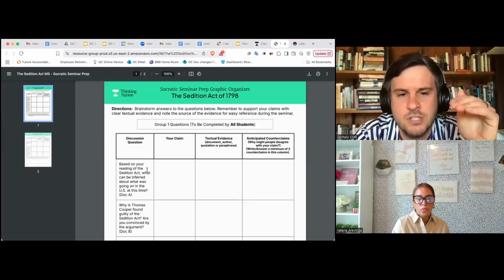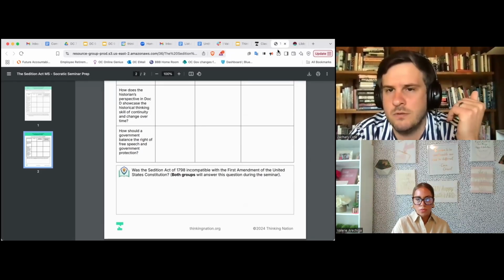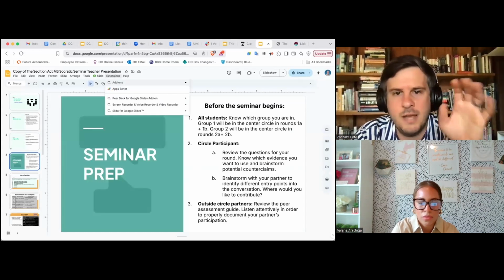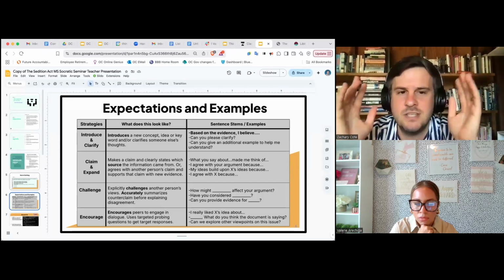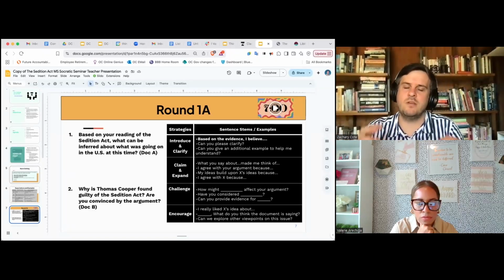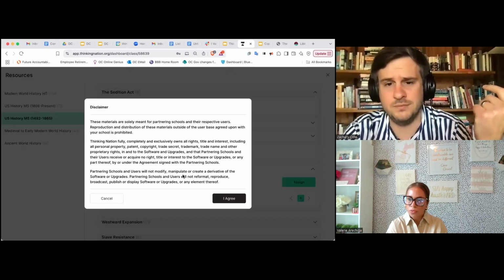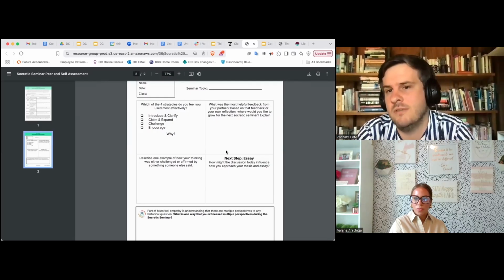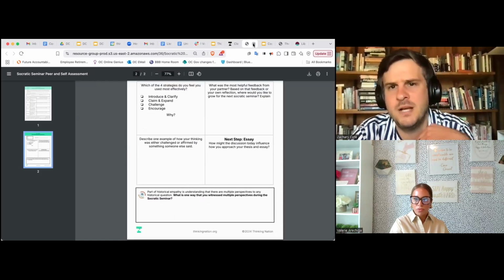Platform & Pedagogy: Socratic Seminars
This video walks through how Thinking Nation's Socratic seminars are set up to have students follow the evidence when making claims. It starts before the discussion even begins: students prepare a claim, cite textual evidence, anticipate counterarguments, and practice historical empathy before the seminar begins. That prep work is what separates a rich seminar from an awkward silence.

The teacher side is handled too. Each seminar has pre-built Google Slides presentations with norms, discussion structures, classroom setup, objectives, and embedded timers. Teachers can edit everything, but the scaffolding is already there so no one's building it from scratch.

The seminar itself uses a fishbowl format with an inner and outer circle, peer assessment, and structured reflection at the end, including a prompt that asks students to connect what they heard in the discussion to how they'll approach their essay. This is an critical component. The conversation makes the writing better, and more importantly, makes it theirs.